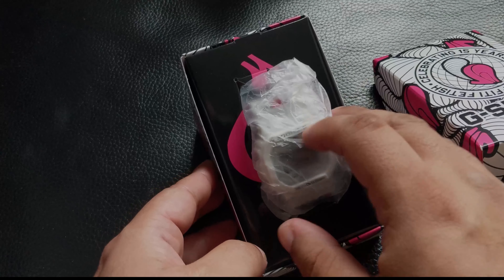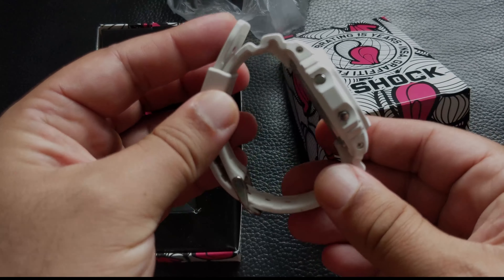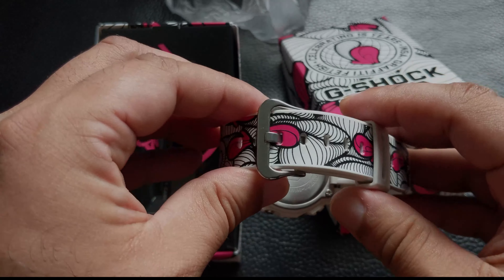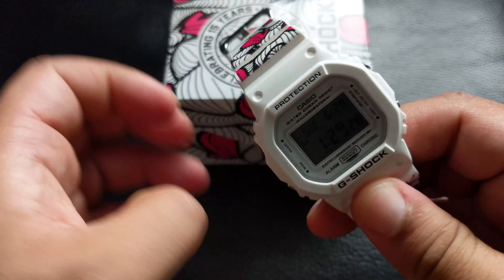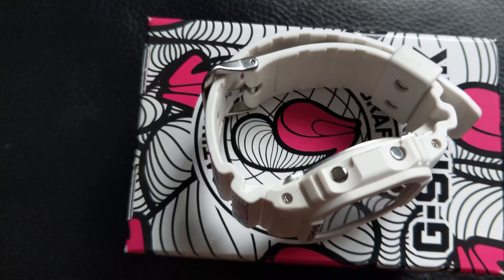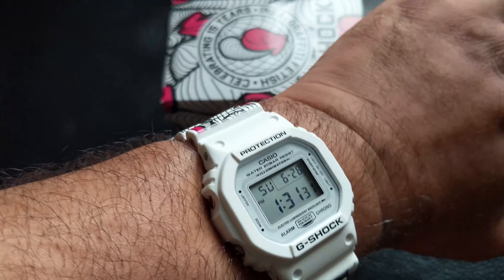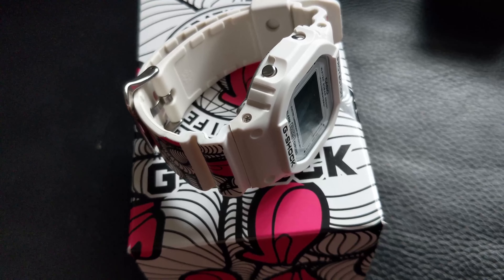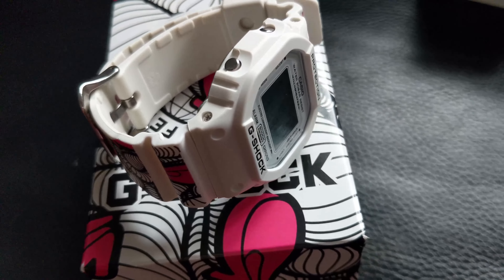G Shock INSA DW-5600MW-7INSA Limited Edition 190 Pieces Watch Review